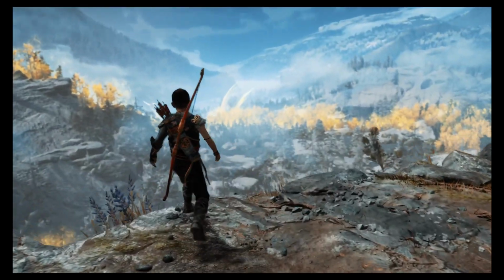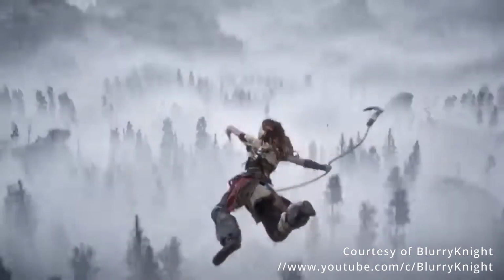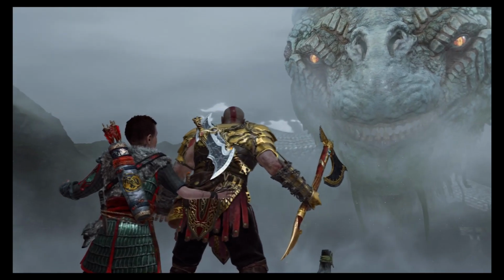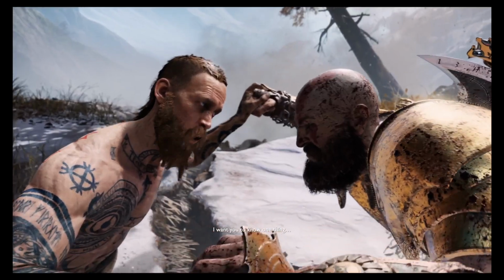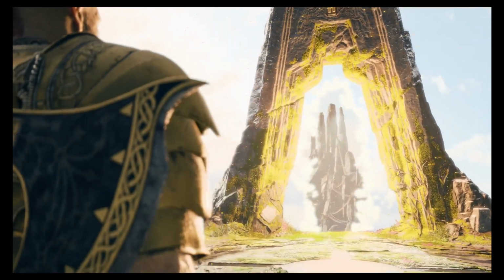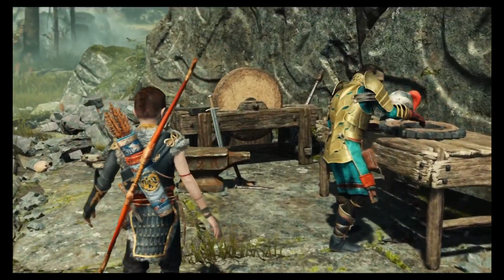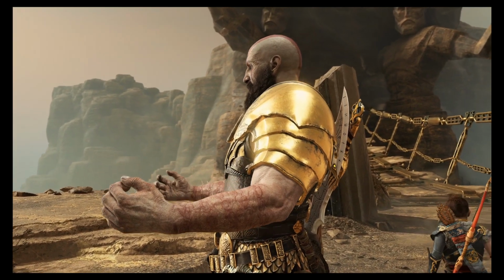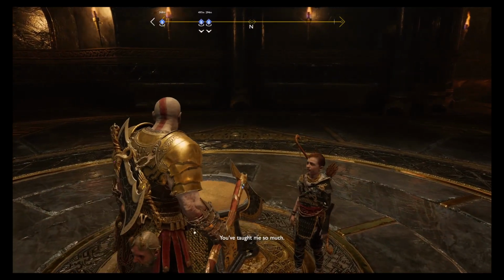How Video Game Narratives Work|Explained To My Wife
My wife, who never plays video games, struggled to understand how video games stories worked in tandem with the gameplay. This is how I explained to my wife video game narrative design. In this video, I explore the embedded narrative through 2018's God of War, to show how the narrative informs gameplay pushes the player to experience the journey of the characters.

Chapters:
Intro - 00:00
Video Game Narrative Styles - 01:31
God of War as a Embedded narrative - 04:25
God of War Story Summary - 05:25
Hero's Journey - 06:20
Hero's Journey breakdown - 06:42
Informing the Action - 15:20
How the narrative drives you - 18:33
Outro - 19:42

Thanks for LIKING, SHARING and COMMENTING!